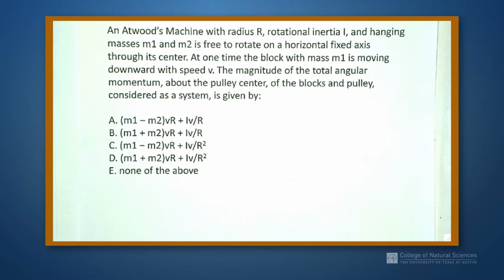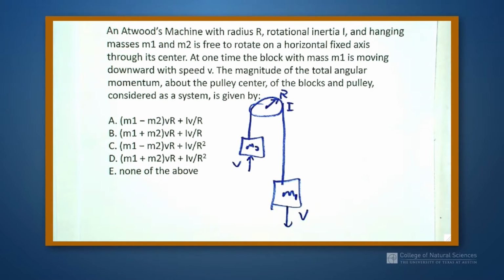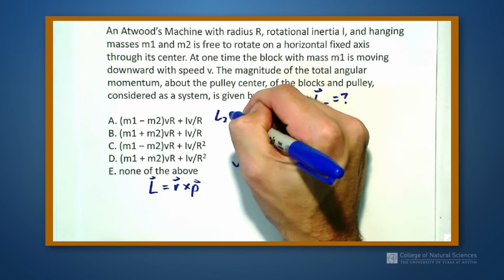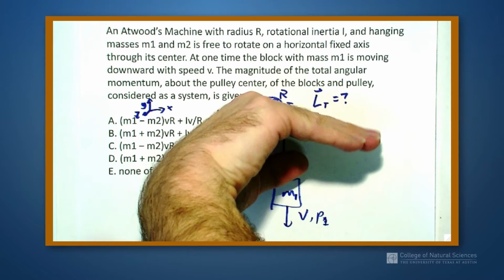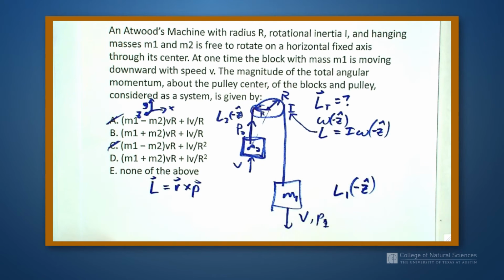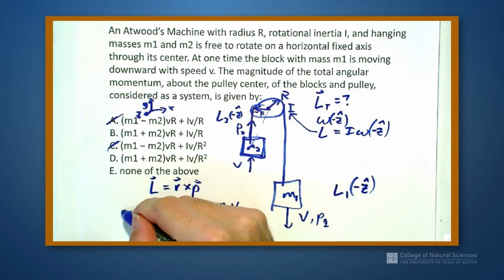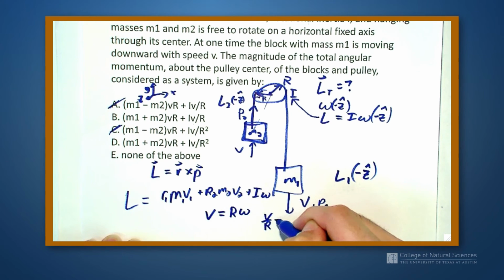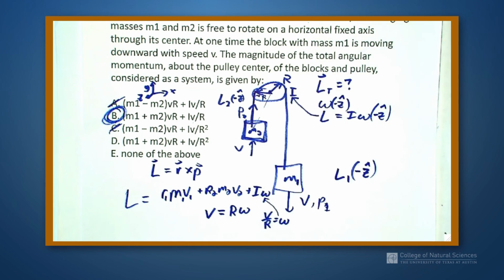Phys1 D22 V1